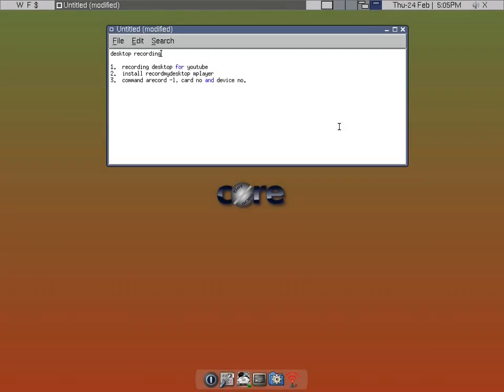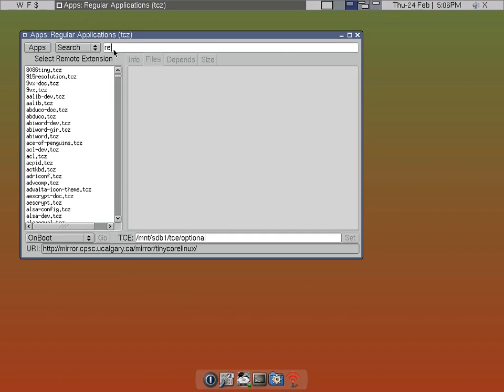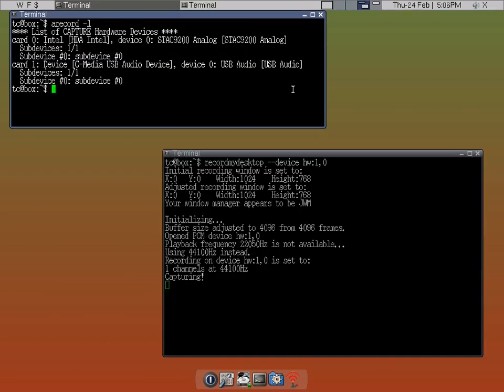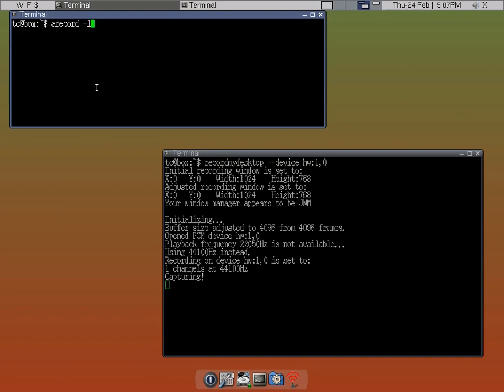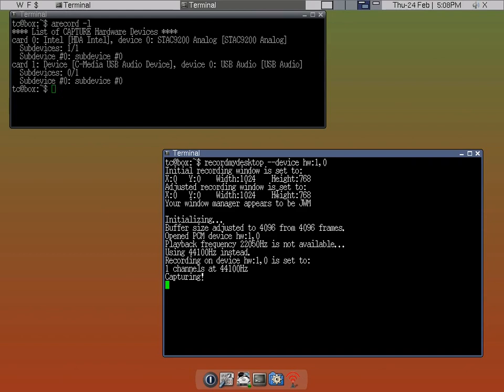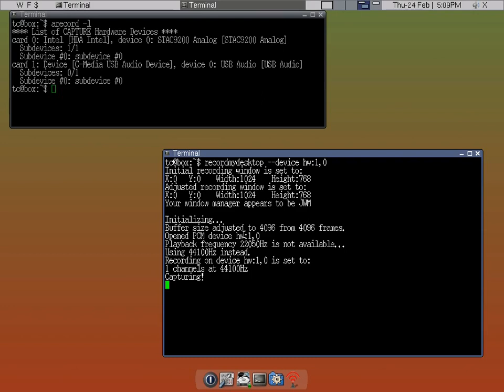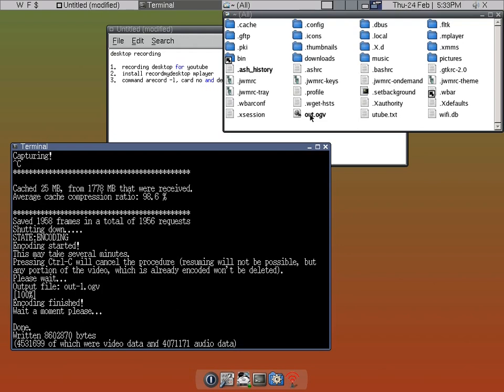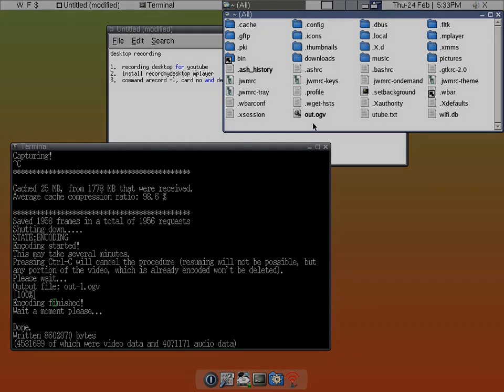Record Tinycore desktop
Two extensions are needed, recordmydesktop (to record) and mplayer (to play the recorded file)

if any questions or suggestions, let me know.